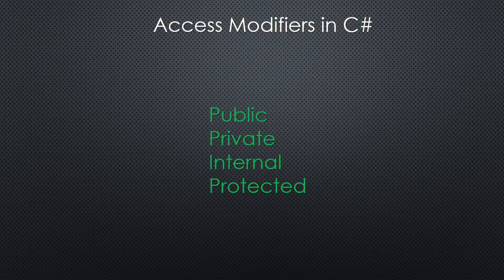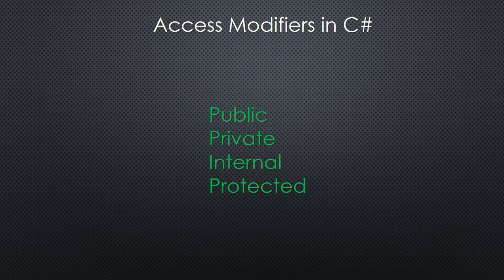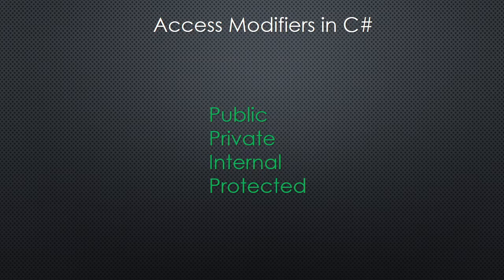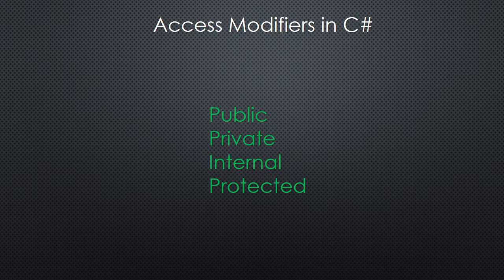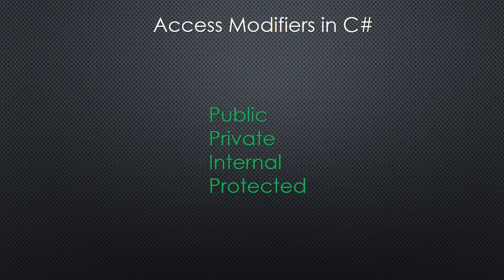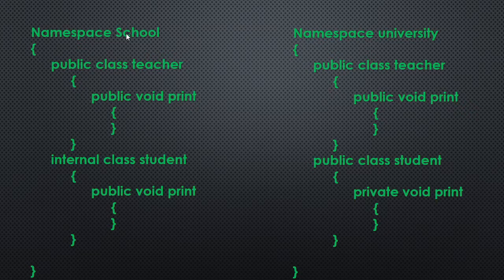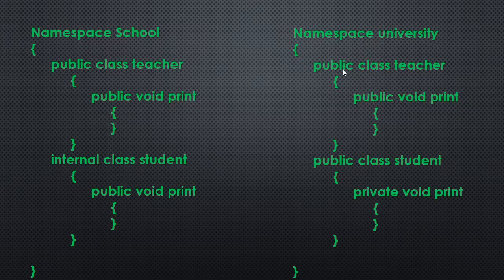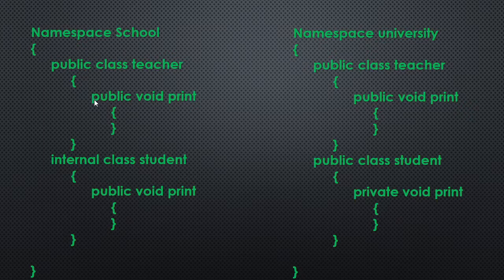20. Access Modifiers in C#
Overview of what are the access modifiers in C#